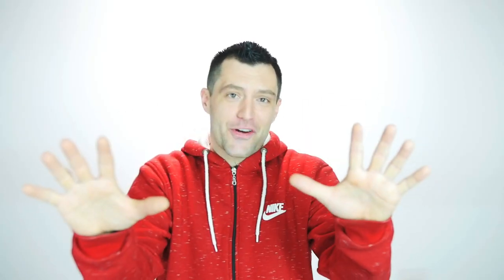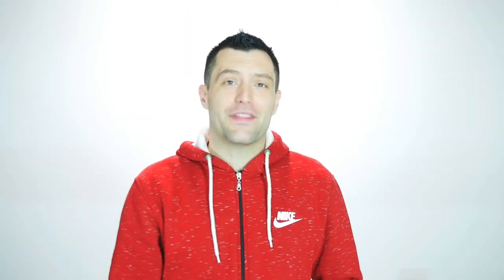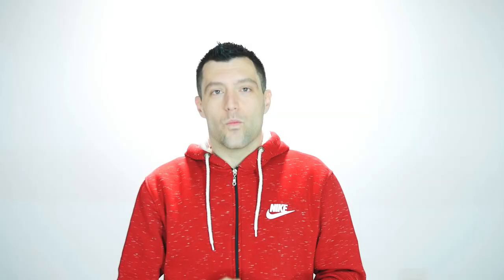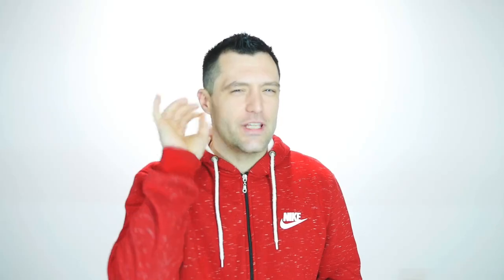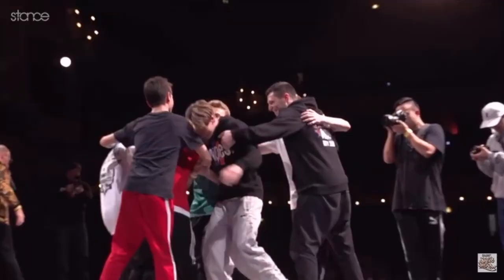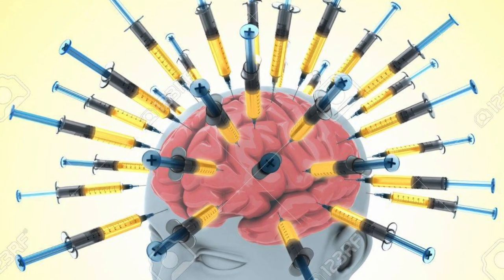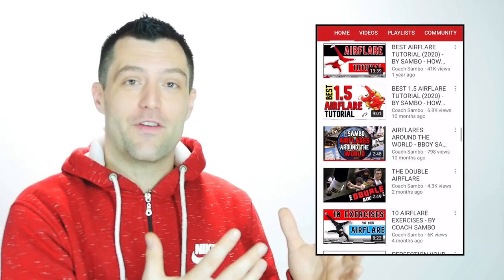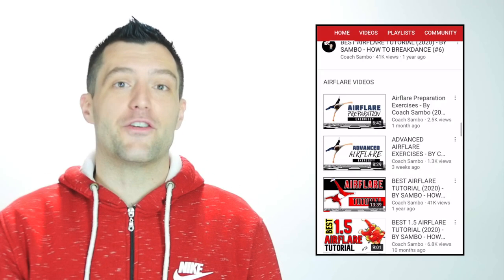HOW TO KNEE DROP / BEGINNER & ADVANCED BY COACH SAMBO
Get it from the best ! In this tutorial you don't just learn the Knee Drop, you also get tons of possibilities for you to play around with so you can create your own stuff ;)